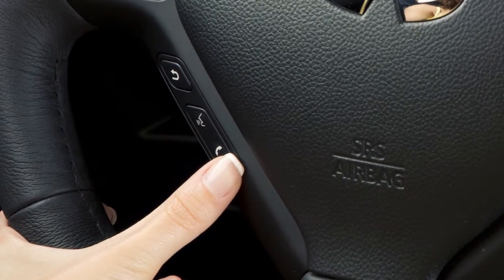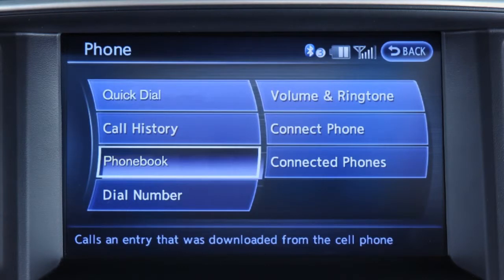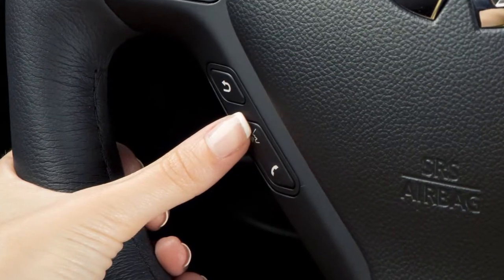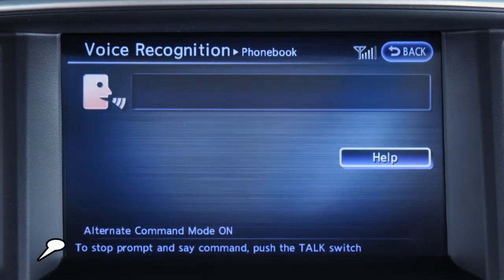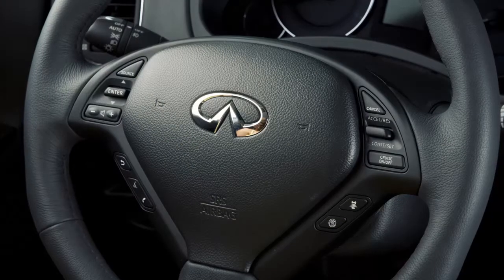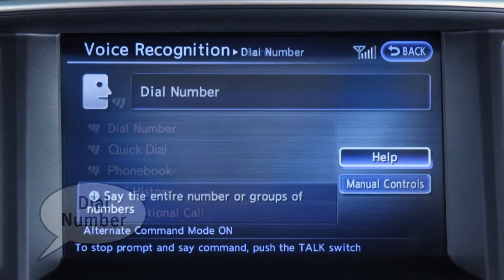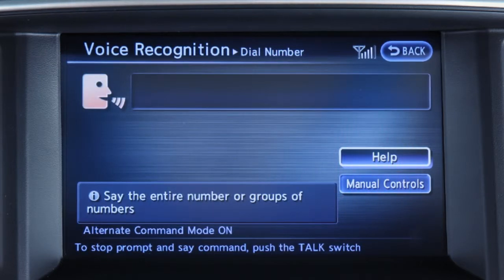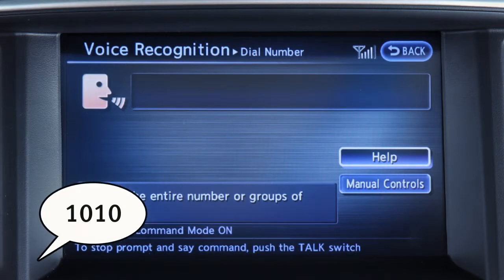2014 Infiniti QX50 - Making a call (if so equipped)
To make a call using the Bluetooth® Hands-Free Phone System, first press the PHONE/SEND button on the steering wheel.

The PHONE screen will appear on the center display.

You may then touch:

• Quick Dial, to select a quick dial entry.
• Phonebook, to select the name from an entry stored in the phonebook, or
• Call History, to choose a number from the incoming or outgoing call history.

You can also use voice recognition to make a phone call. To do this:

• Press the TALK button on the steering wheel and say "Phone,"
• When prompted, say "Phonebook."
• Speak a name from your phonebook after the tone.

When speaking phone book names, please be aware some phones require the last name to be spoken before the first name. For example, "Michael Smith" may be spoken as "Smith, Michael."

To dial by phone number:

• Wait for the tone and then say "Dial Number."
• When prompted by the system say the digits of the phone number you wish to dial, starting with the area code.

You can speak all ten digits of the phone number without pausing. If the system has trouble recognizing the correct phone number:

• Speak the three digits for the area code, and pause briefly
• then three digits for the prefix, pause briefly, and
• then the last four digits.